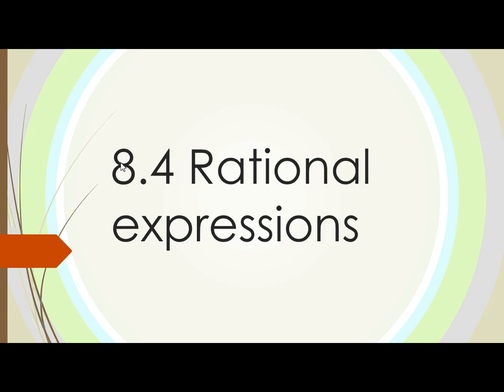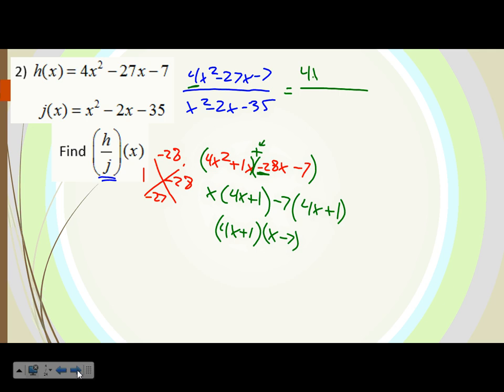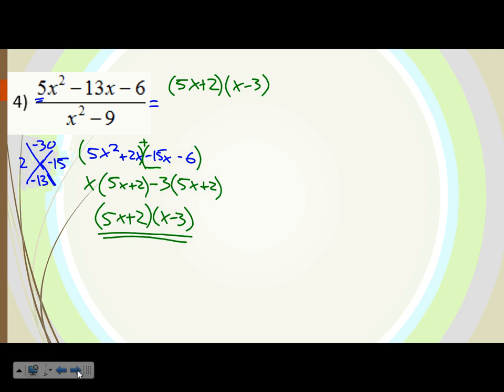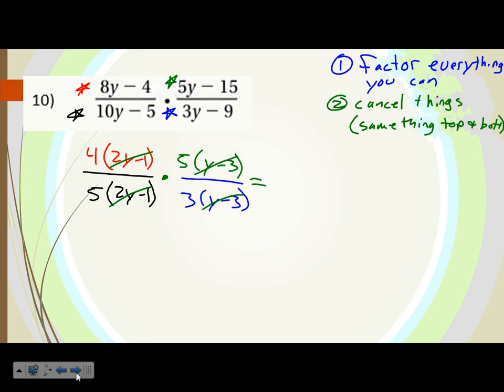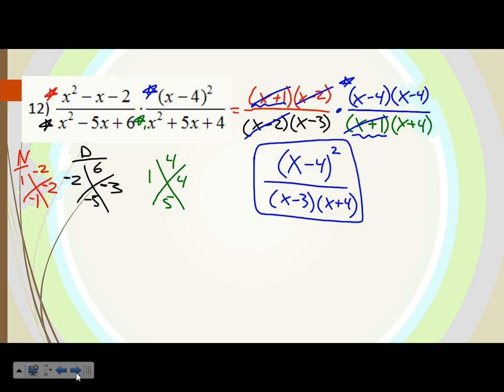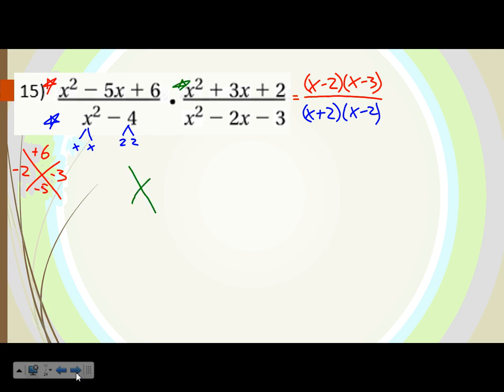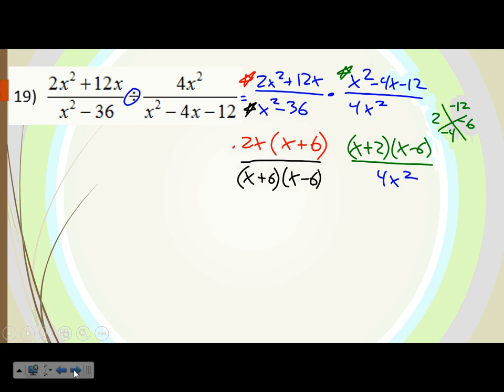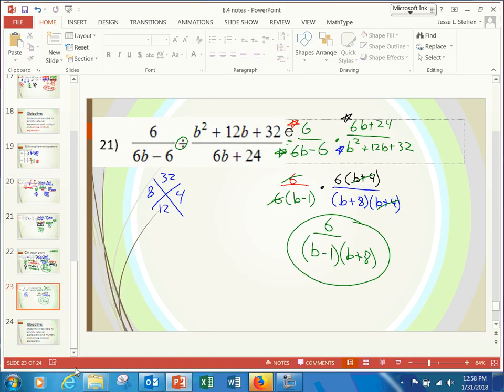8.4 - Rational Expressions: Mr. Steffen